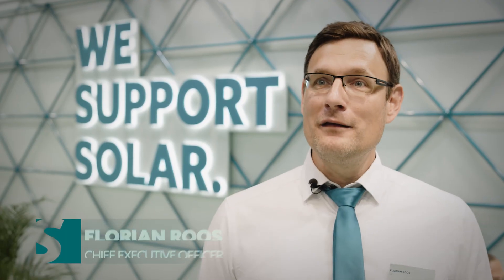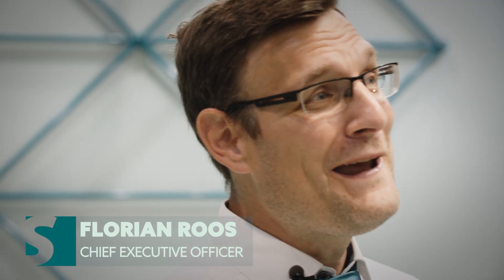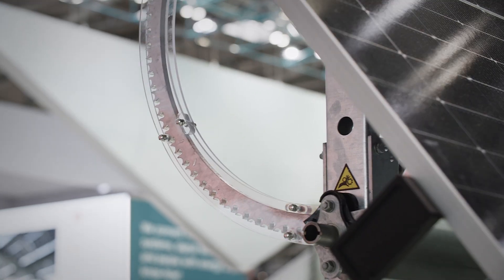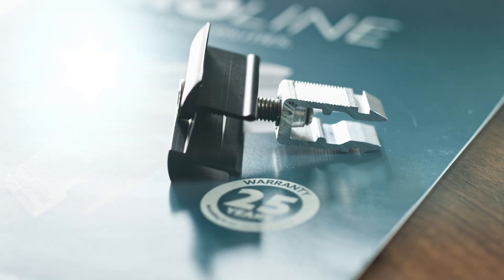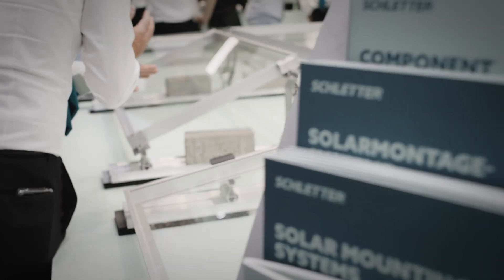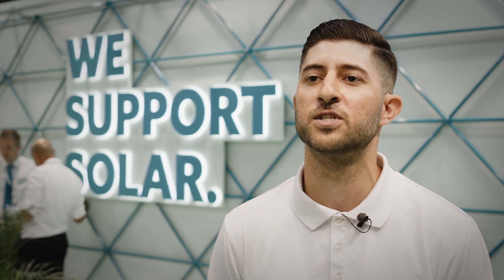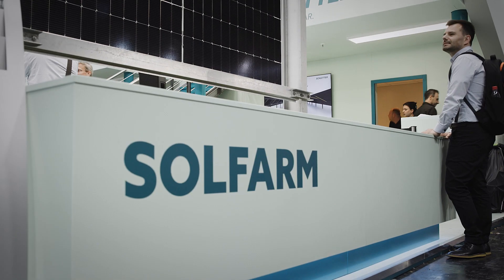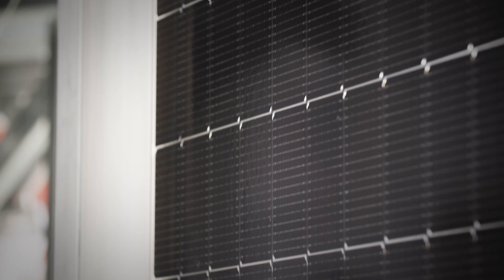Unlimited possibilities for solar mounting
Assignment to our colleagues: Describe Schletter's latest product innovations in your own words. Go!